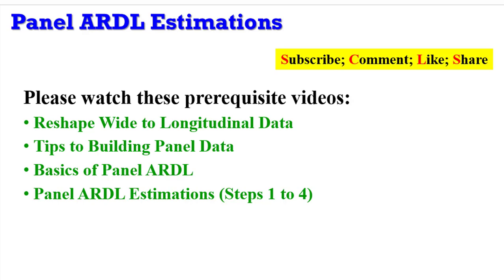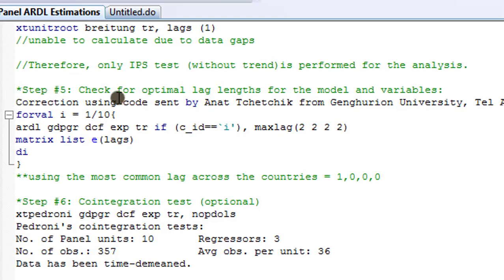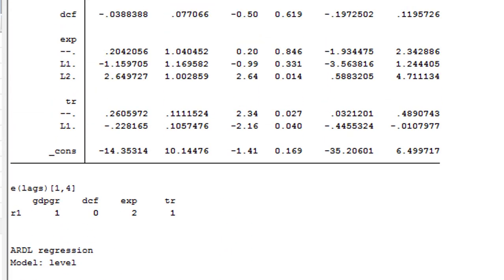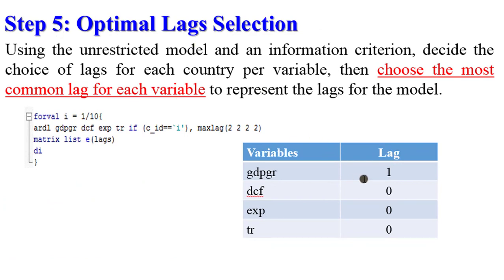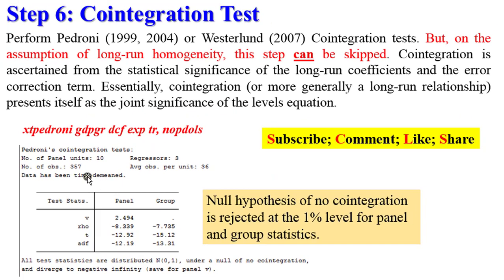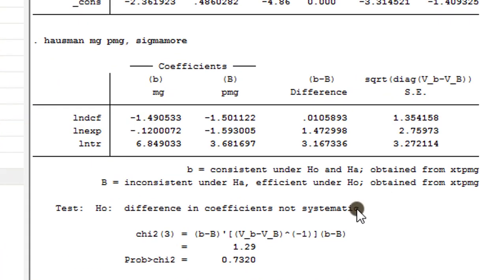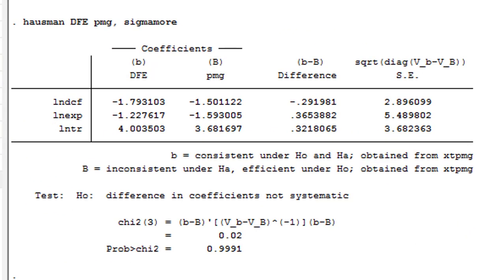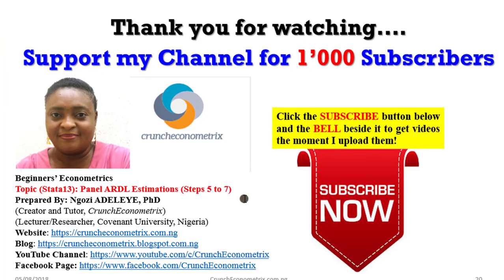(Stata13): Panel ARDL Estimations (Steps 5 to 7)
This video tutorial covers steps 5 to 7. (5) Using the unrestricted model and an information criterion, decide the choice of lags for each unit/group per variable, then choose the most common lag for each variable to represent the lags for the model; (6) Perform Pedroni (1999, 2004) or Westerlund (2007) Cointegration tests. But, on the assumption of long-run homogeneity, this step can be skipped. Cointegration is ascertained from the statistical significance of the long-run coefficients. Essentially, cointegration (or more generally a long-run relationship) presents itself as the joint significance of the levels equation; and (7) Test the null hypothesis of homogeneity through a Hausman-type test, based on the comparison between the Mean Group (MG) and the Pooled Mean Group (PMG) estimators. Decision: Reject the null hypothesis if the prob-value is less than 0.05. Using Stata13, this video shows you how to estimate a panel ARDL model. The link to the Stata dofile is on my website. Endeavour to have a Google account for easy accessibility.